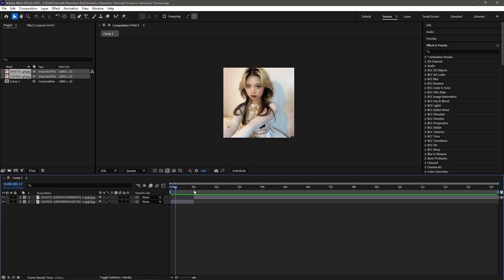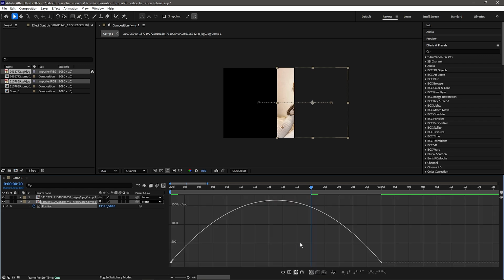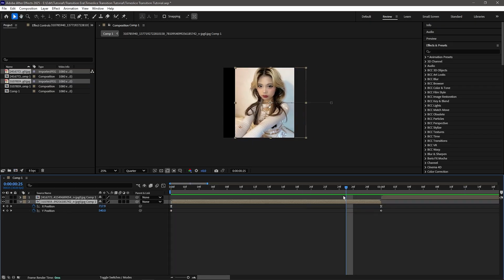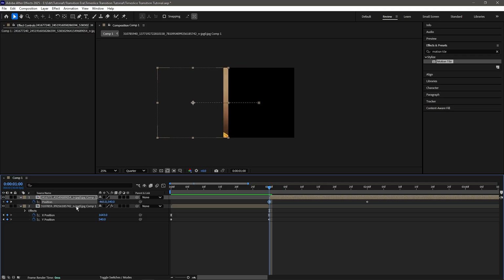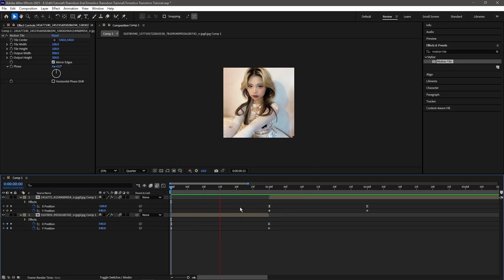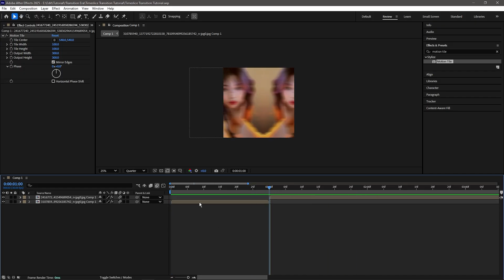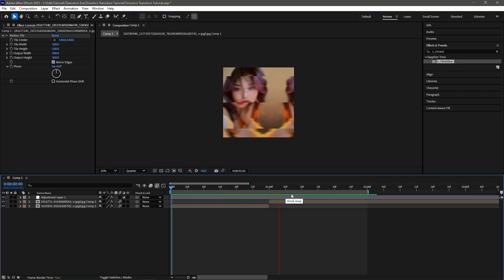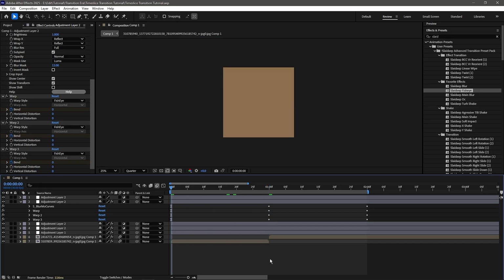HOW TO : TIMESLICE TRANSITION | After Effects Tutorial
My Editing Assets (Preset, Transitions, Effects, etc)